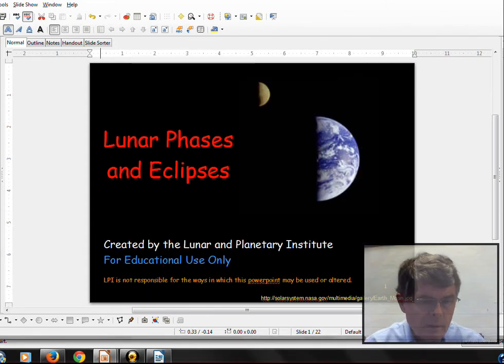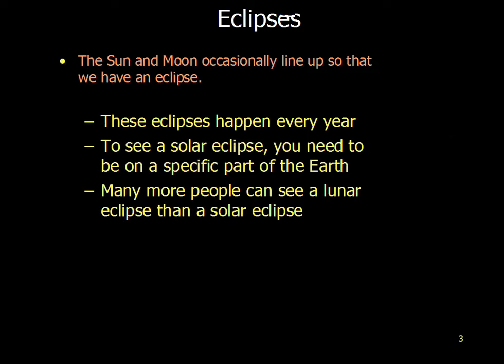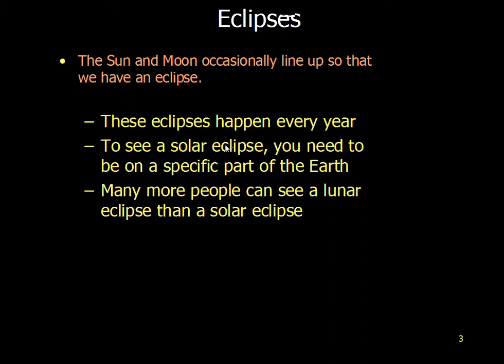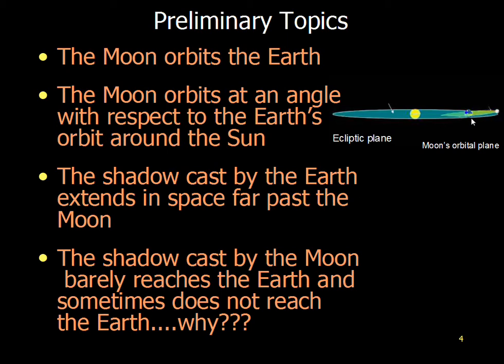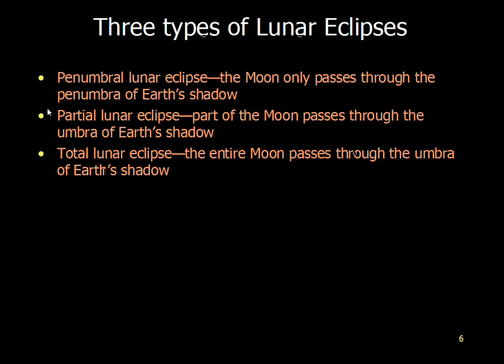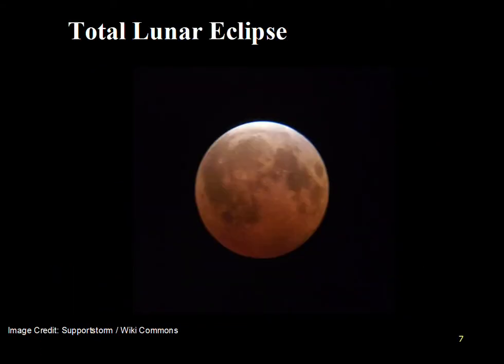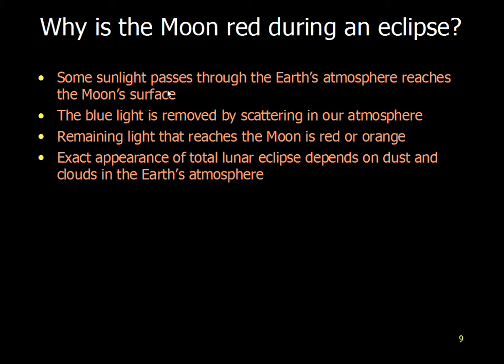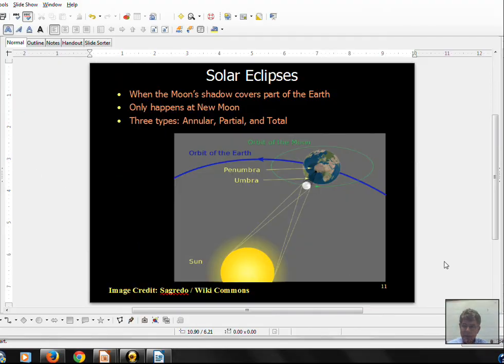Lunar Eclipse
This video briefly discusses lunar eclipses.  The umbra and penumbra regions of the Earth's shadow are identified.  The red color of the disk of the moon during a total lunar eclipse is explained.  The fact that we don't have eclipses every month is explained.  This material relates to Chapter 3 of astronomynotes.com.  PHY121 SCIE1300 Introductory Astronomy